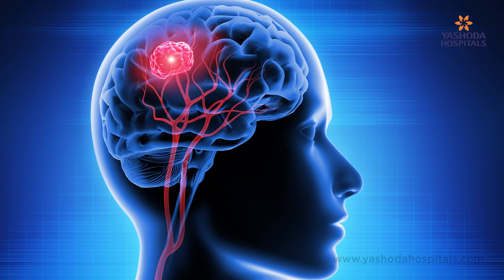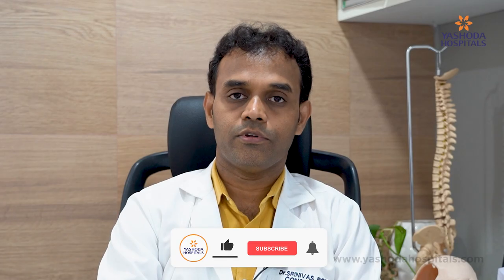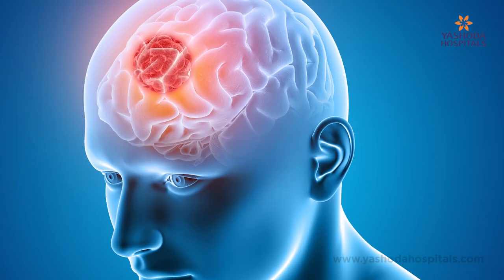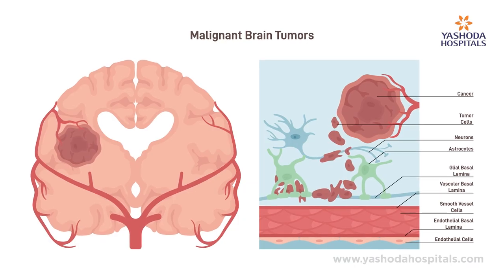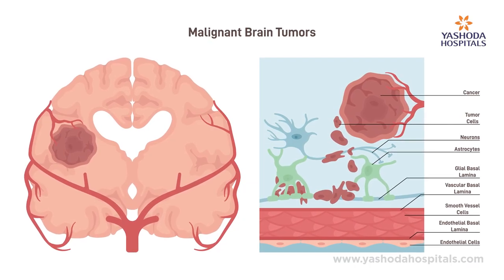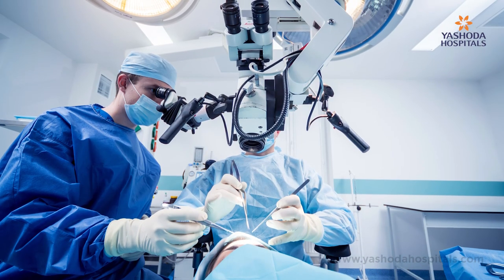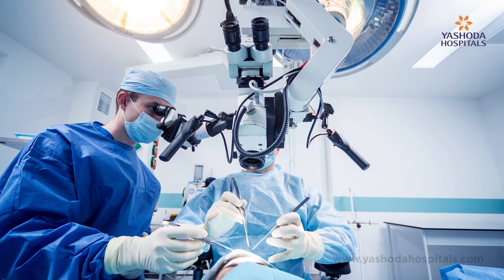Brain Tumor and its Treatment | Yashoda Hospitals Hyderabad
A brain tumor is a mass or abnormal growth of cells within the brain or its surrounding structures. Brain tumors can be either benign (non-cancerous) or malignant (cancerous). Some brain tumors may grow slowly and cause few symptoms, while others may grow quickly and cause severe symptoms.

Dr. Srinivas Botla, Senior Consultant Neurosurgeon, Yashoda Hospitals, Hyderabad, talks about brain tumors and the various treatment options available for them.